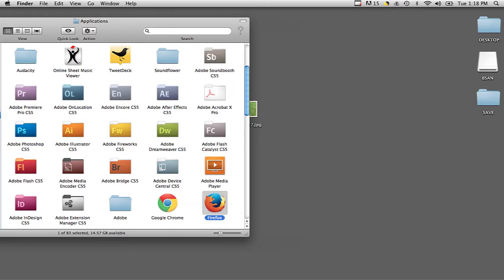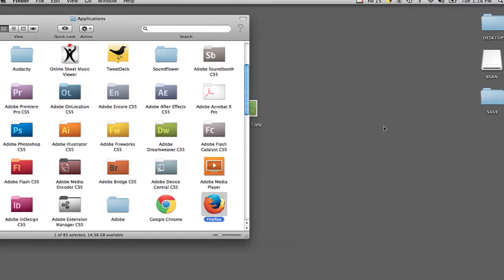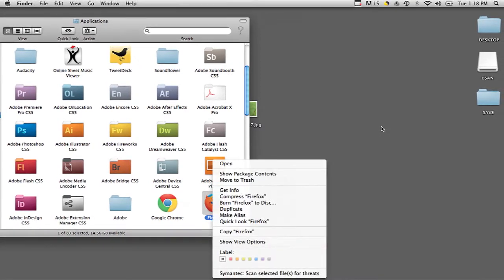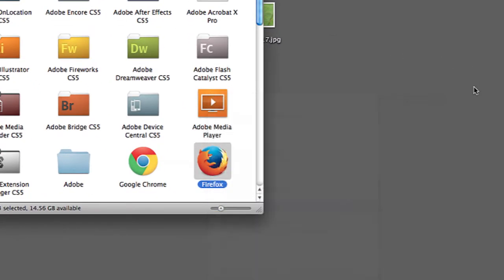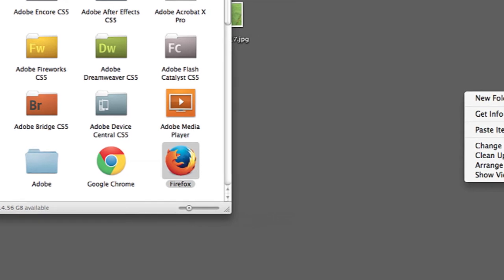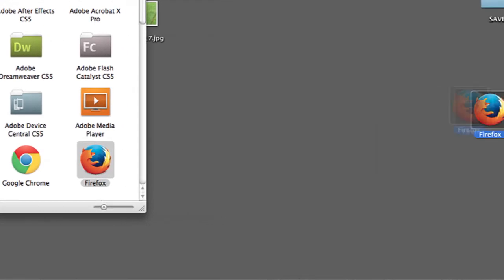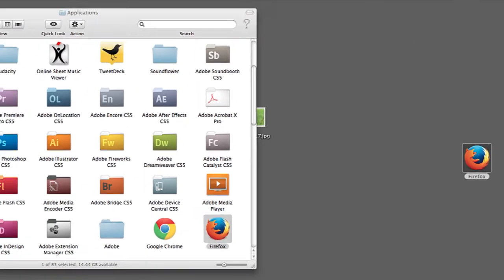How to Launch an App on the Desktop : Computer Basics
Launching an app on the desktop is a great way to get started with work as quickly as possible. Launch an app on the desktop with help from a web and graphics specialist in this free video clip.

Series Description: Once you get the basics of computers down, you will begin to see just how friendly these wonderful machines can really be. Find out about the computer basics with help from a web and graphics specialist in this free video series.